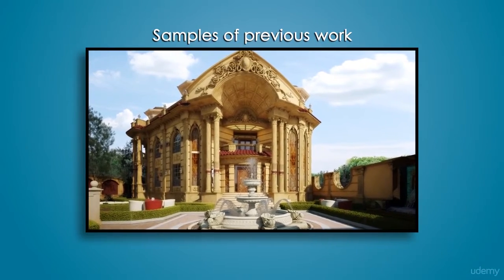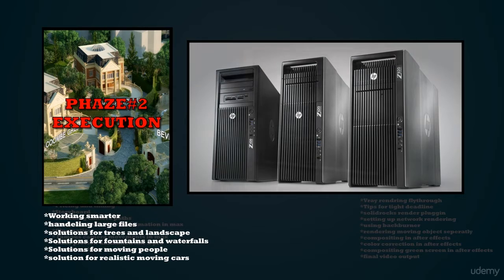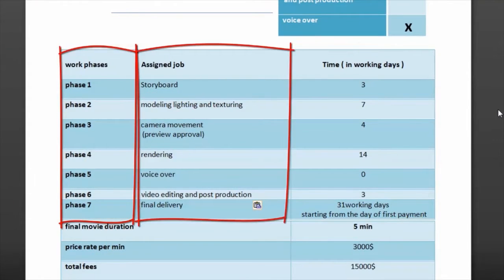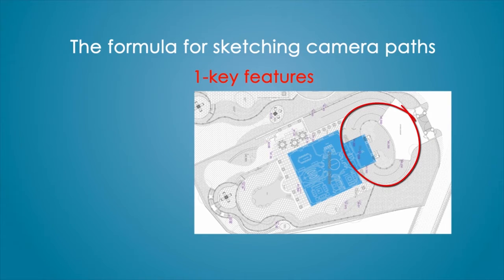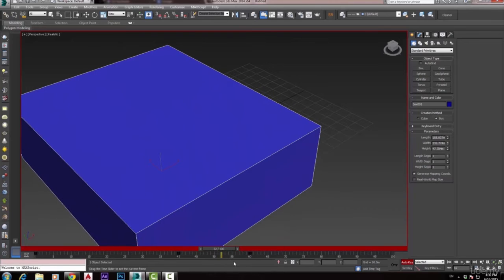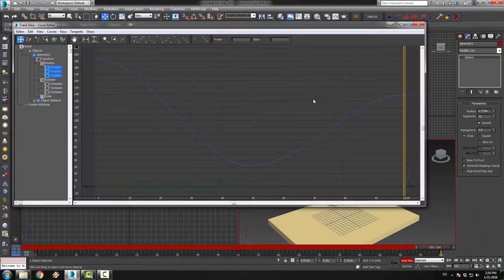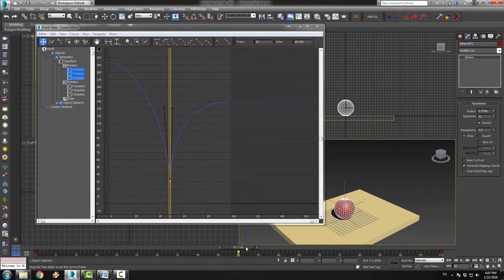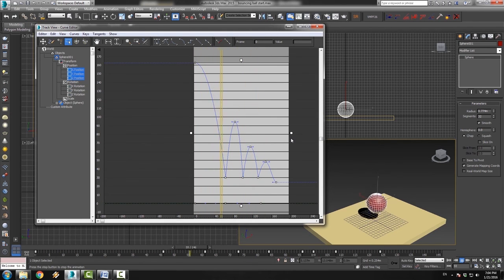Formation 3ds MAX PHASE 1 Introduction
Autodesk 3ds Max, formerly known as 3D Studio Max, is a professional 3D computer graphics program used to create animations, models, games , and 3D images. This software is developed and published by Autodesk Media and Entertainment Company. The program has increased modeling capabilities and flexible structure and can be run on Microsoft Windows computing platforms . 3DS Max is regularly used by video game developers, many TV commercial studios , and architectural rendering studios. From this program also in cinematic special effects and the initial embodiment of the filmis used. V-ray art can actually be called as one of the useful techniques to optimize the final rendering in Vray. ActiveShade rendering plugin for 3ds Max. This means that you can use your graphics card processor alongside the computer's CPU at the same time. In the V-Ray plugin, it is designed to have a window in views called Active Shade, which can render live any change in material, light, or even if we move an object. In fact, it is a kind of preview before rendering, which has been added to it in the latest version of the Vray plugin. GPU rendering allows V-Ray RT to perform raytracing calculations on the system's installed GPUs, not the CPU. Since GPUs are specifically designed for massively parallel computing, they can speed up the rendering process by an order of magnitude.
In the Udemy 3D Animation for Architecture 3ds max + Vray training courses, you will learn about creating 3D architecture animations with 3ds max and Vray .